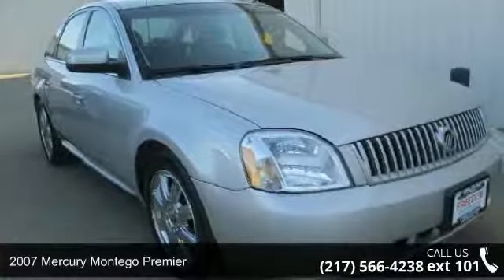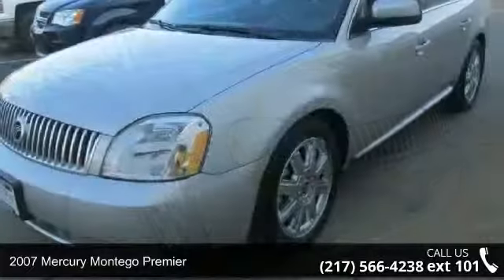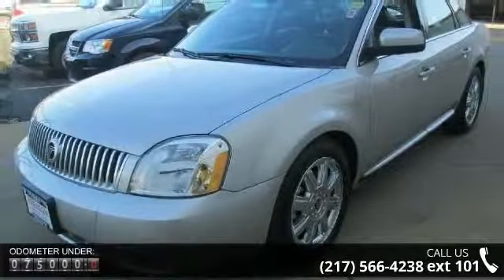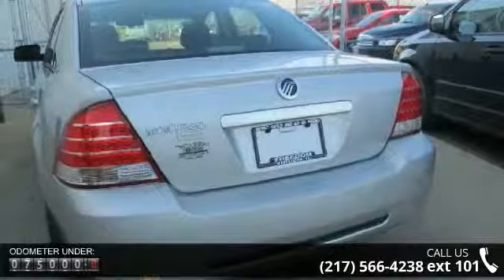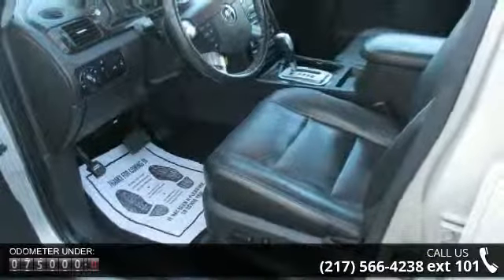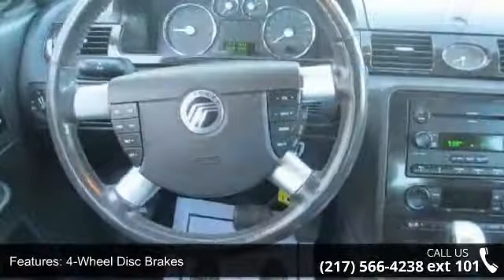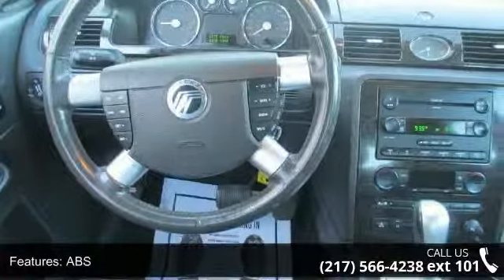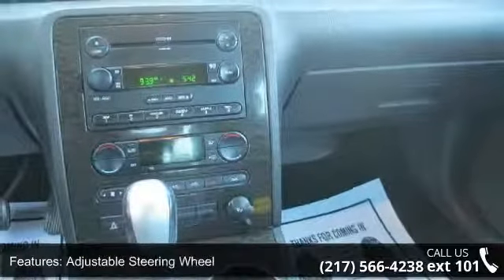2007 Mercury Montego Premier - Freedom Chevrolet Chrysler...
SUNROOF, LEATHER INTERIOR, HEATED FRONT SEATS, LOCAL TRADE    VIN#1MEHM421X7G600464